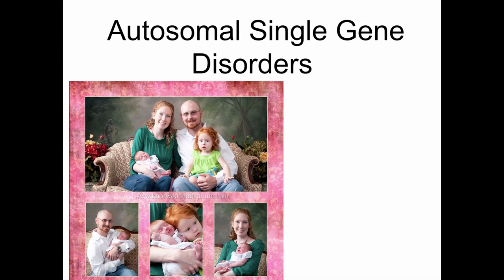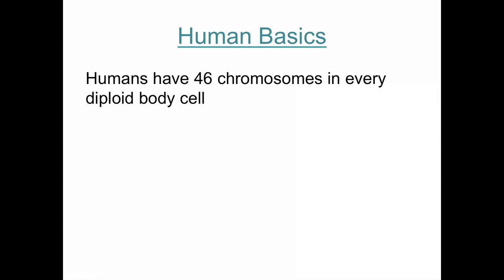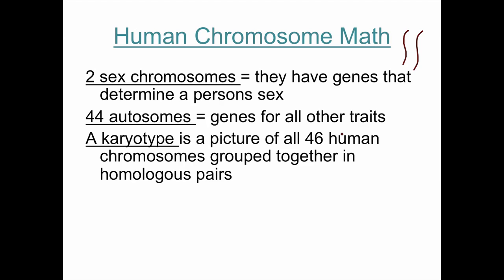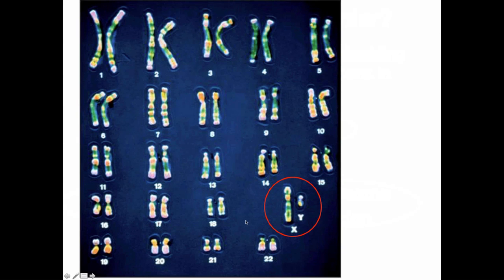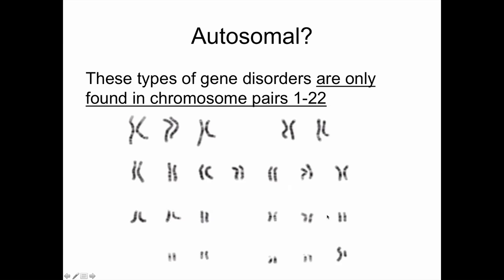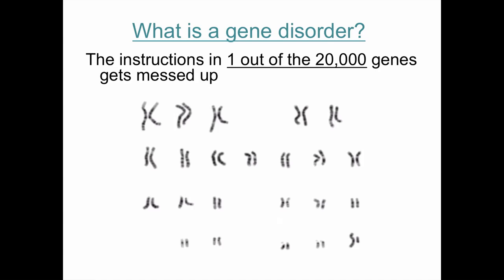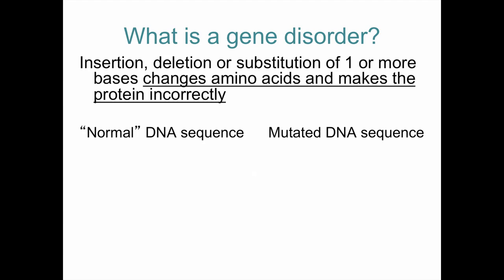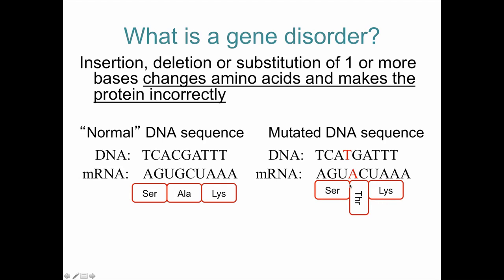Autosomal Single Gene Disorders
Intro to autosomal single gene disorders.